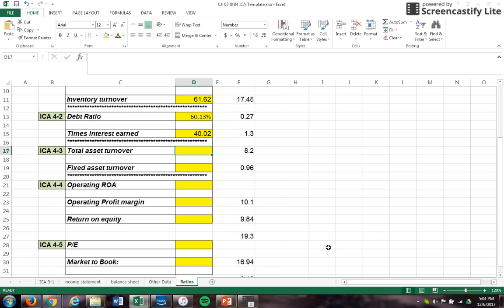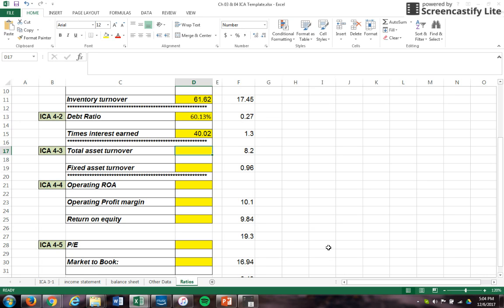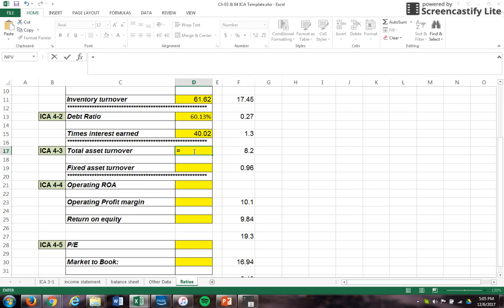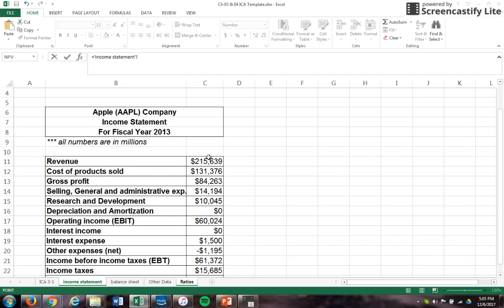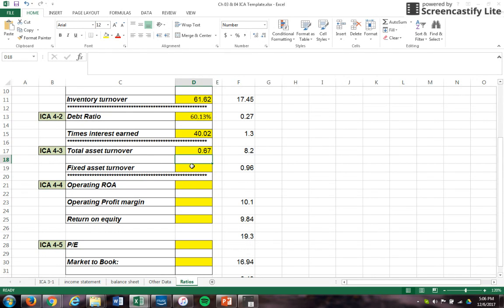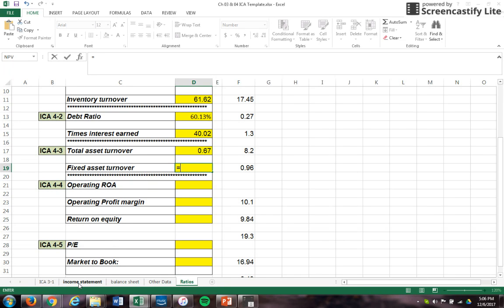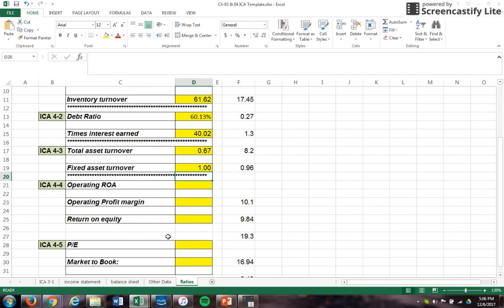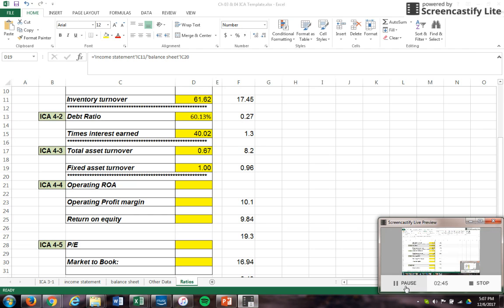BA361: ICA 4-3